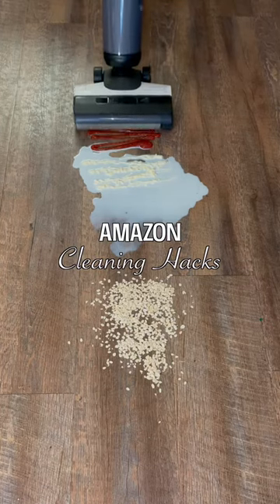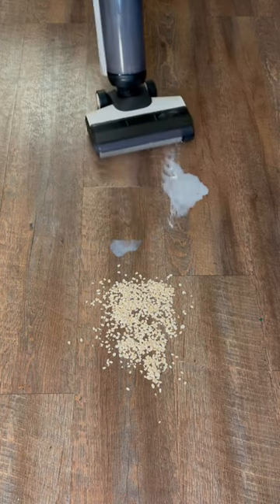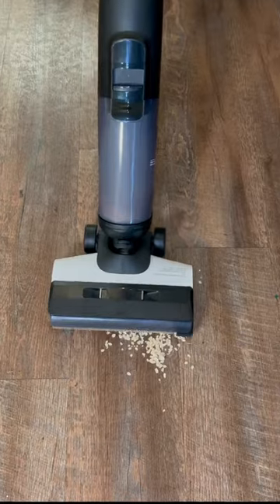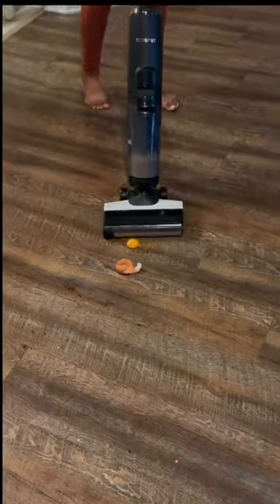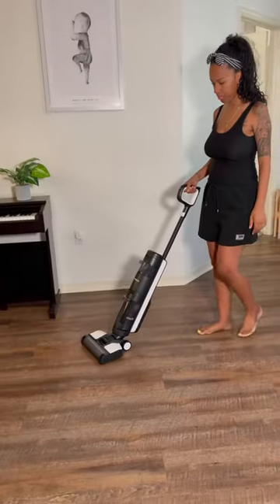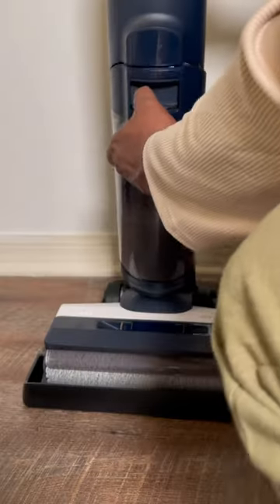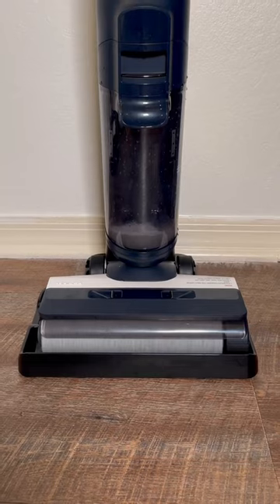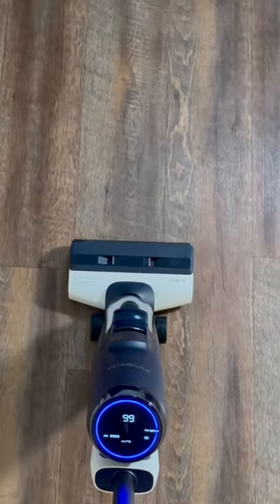Cord-free vacuum cleaner